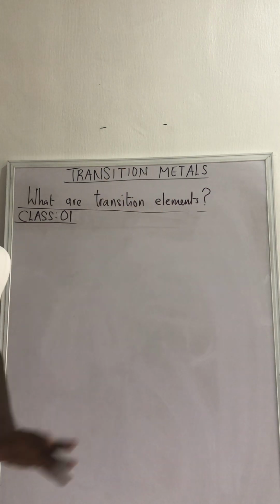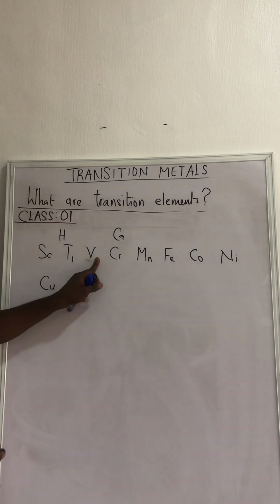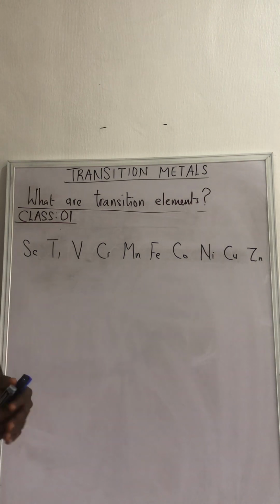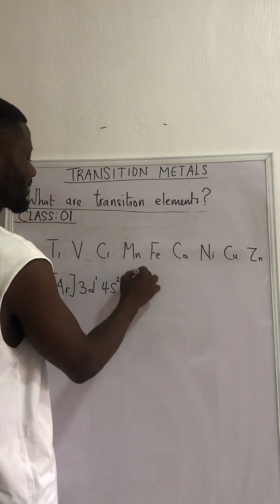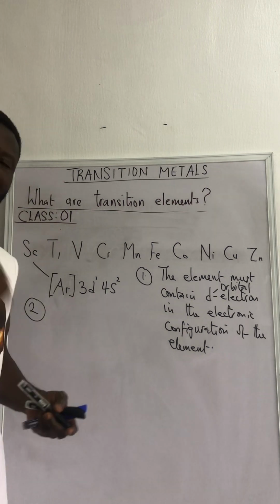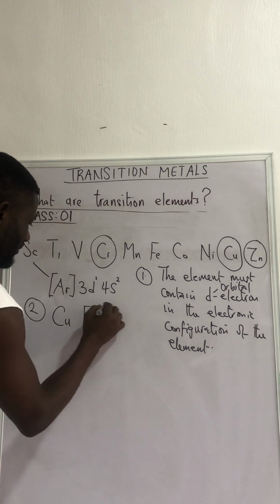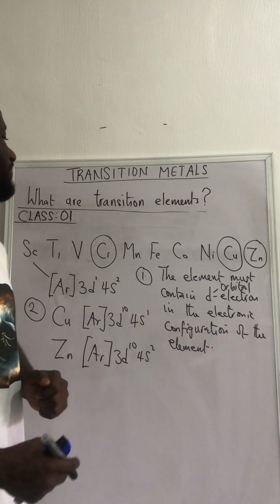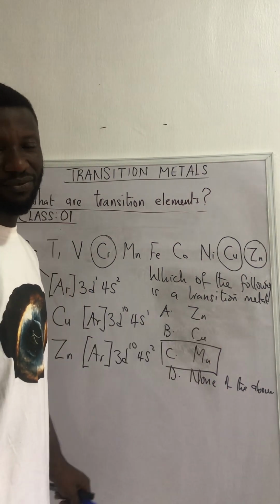TRANSITION ELEMENTS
UTME PUTME IJMB AND JUPEB